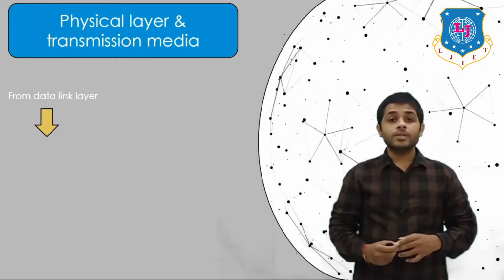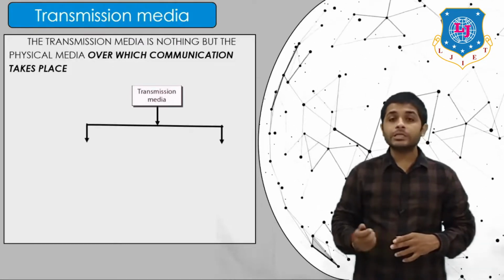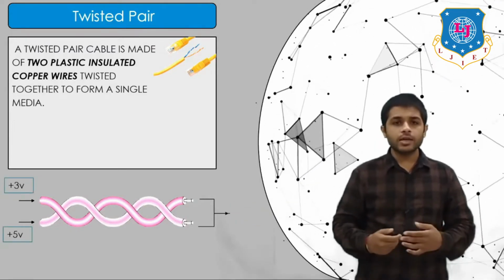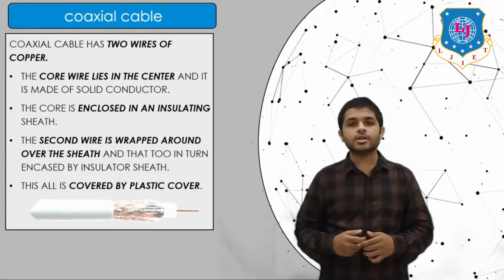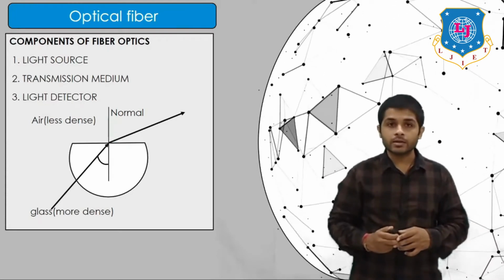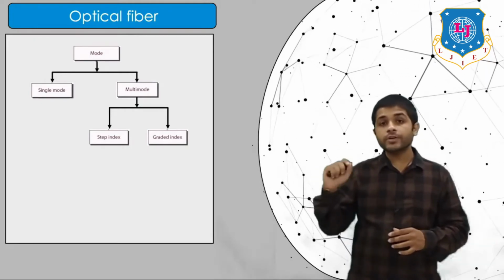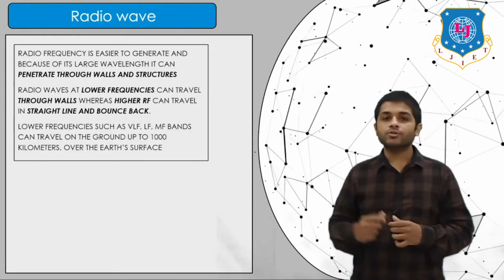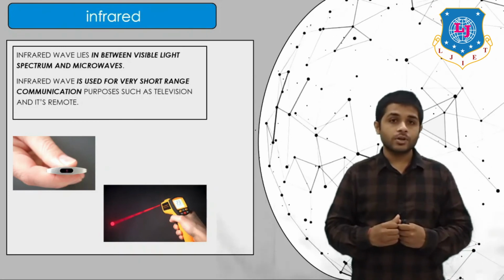Unit 2 Physical layer & transmissin media